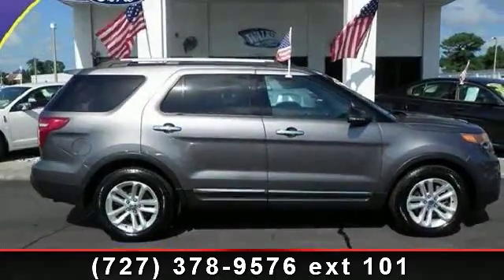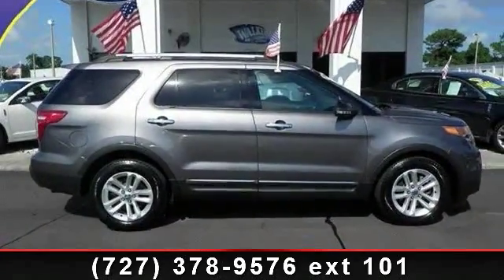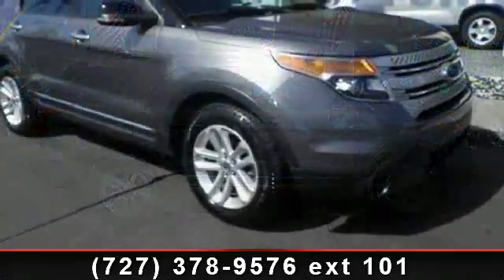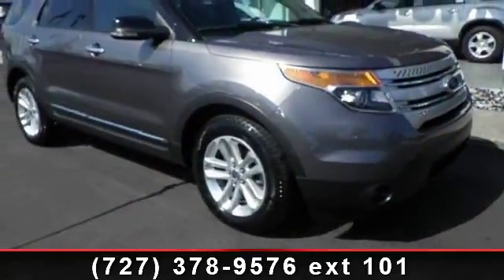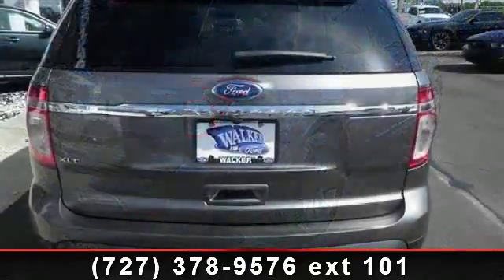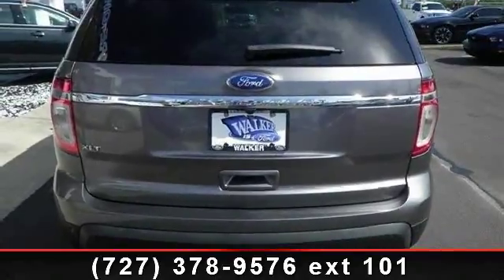2011 Ford Explorer - Walker Ford - Clearwater, FL 33764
Ford CERTIFIED*** Priced below NADA Retail!!! Rack up savings on this specially-priced XLT! Ready for anything! Where are you going to stumble upon a nicer SUV at this price? Nowhere, because we've already looked to make sure!! Great safety equipment to protect you on the road: ABS, Traction control, Curtain airbags, Passenger Airbag, Front fog/driving lights...How tempting are all the features on this SUV: Power door locks, Power windows, Auto, Rear air conditioning, Air conditioning...Ford Certified Pre-Owned means that you not only get the reassurance of a 12Mo/12,000 Mile Comprehensive Warranty, but also up to a 7-Year/100,000-Mile Powertrain Limited Warranty, a 169-point inspection/reconditioning, 24hr roadside assistance, trip-interruption services, rental car benefits, and a complete vehicle history report.